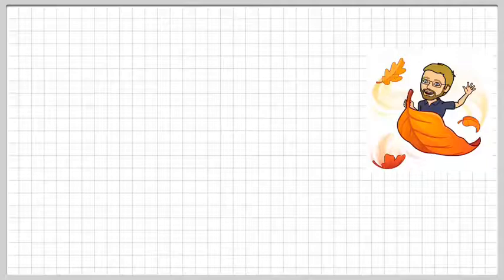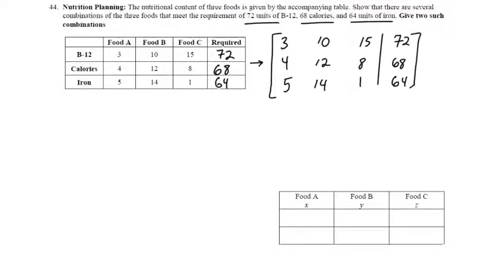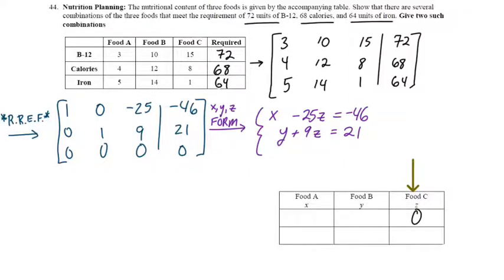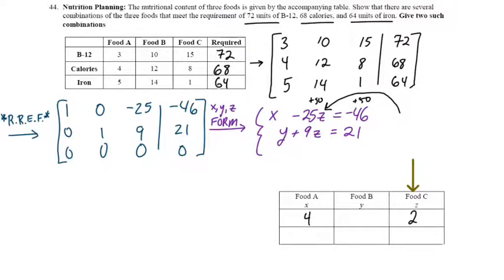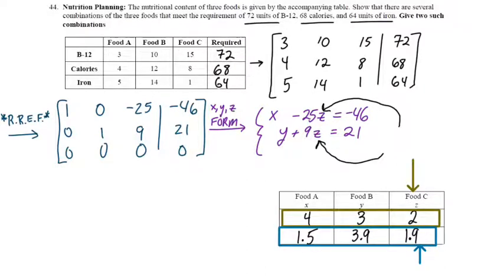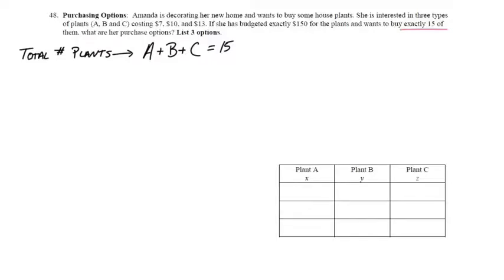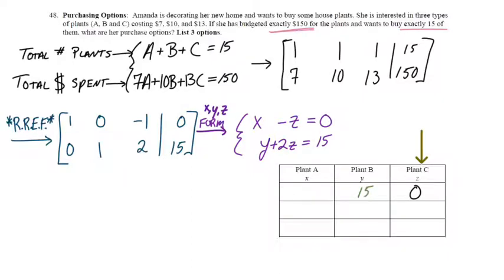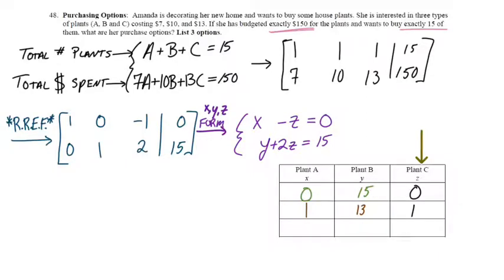Ch. 2 (Day 7) Applications with Many Solutions